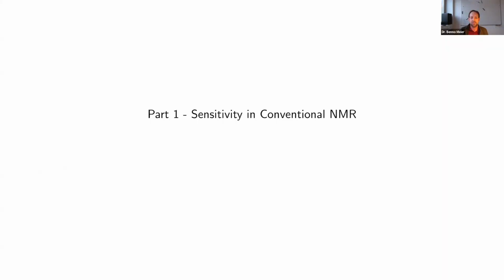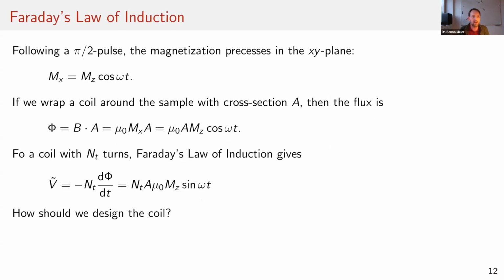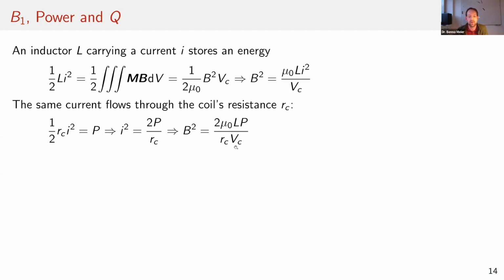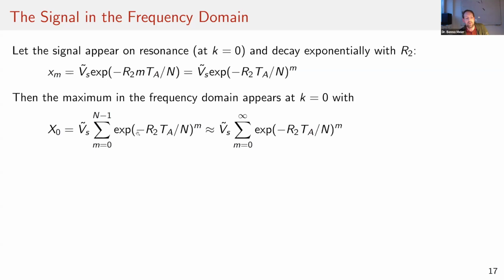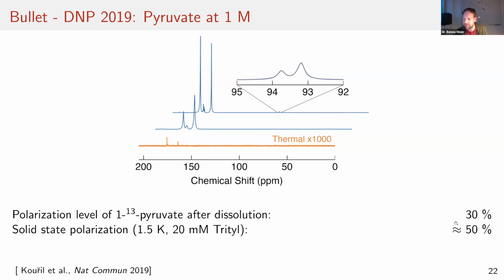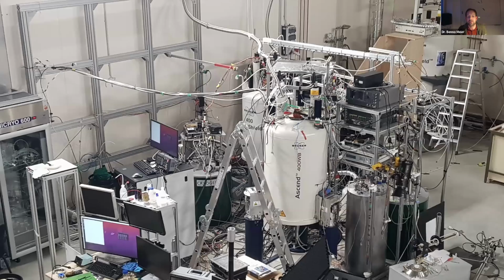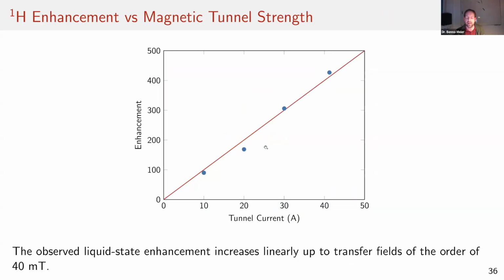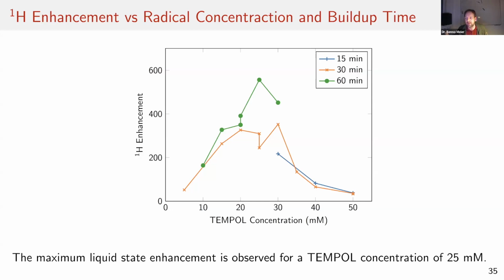Sensitivity and Repeatability of Hyperpolarized NMR in d-DNP | Dr. Benno Meier | Session 96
During the 96th session of the Global NMR Discussion Meetings held on January 28th, 2025, via Zoom, Dr. Benno Meier from the Karlsruhe Institute of Technology, Germany, gave a talk on the topic "Sensitivity and Repeatability of Hyperpolarized NMR in Dissolution-DNP Experiments". The recording serves as a tutorial.

Abstract:
Sensitivity is central to nuclear magnetic resonance. Its quantitative measure is the signal-to-noise ratio that can be attained within a specified time using a given mass or concentration of an analyte. In this lecture we derive expressions for the signal-to-noise ratio in both time- and frequency-domain when working at thermal equilbirium. We then turn to the Dissolution-Dynamic Nuclear Polarization (D-DNP) experiment, an experiment which can enhance the signal-to-noise ratio by boosting the nuclear spin polarization by orders of magnitude. However, the gains in nuclear spin polarization do not always translate into equally sized sensitivity gains. We argue that human operators are a key culprit, and show how stringent automation of the bullet-DNP experiment may be used to record repeatable results around the clock.

Content of this video :
00:00 - 08:37 Sensitivity in Conventional NMR
08:38 - 26:41 Requirements for NMR coil design
26:42 - 33:13 Bullet DNP Method and Applications
33:14 - 46:37 Automation of Bullet DNP for Better Repeatability
46:38 - 1:06:10 Q&A